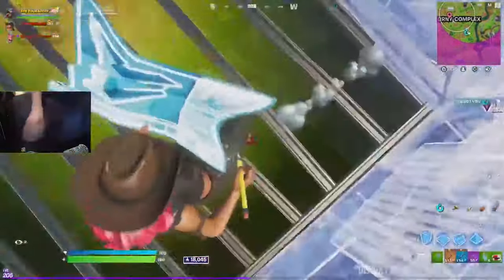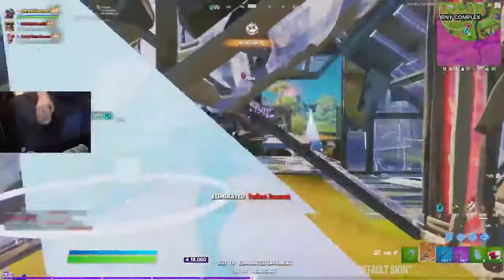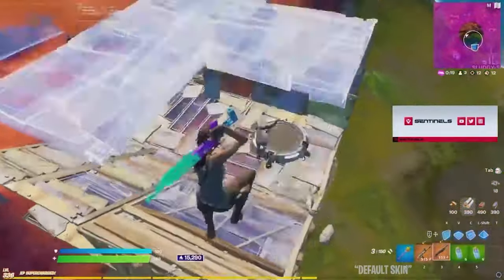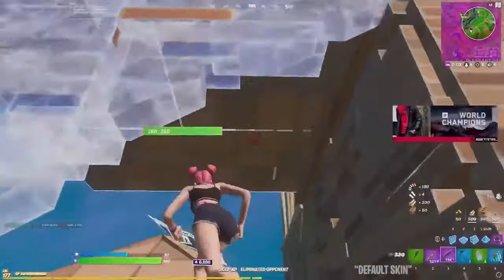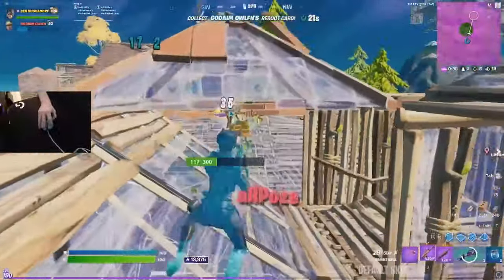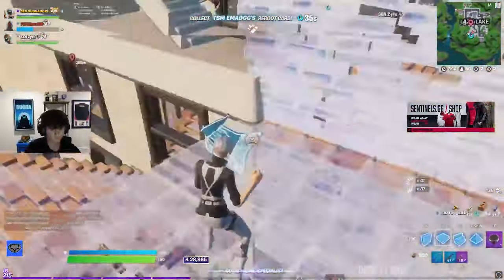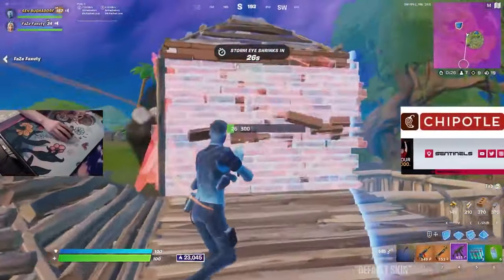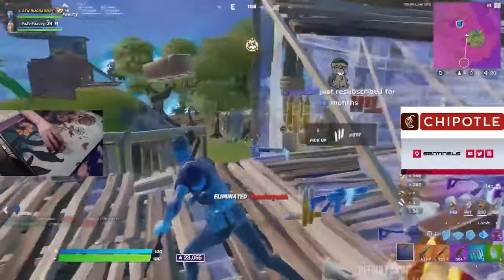How to Go Pro in Fortnite (Step by Step)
Take the quickest route to professional play ➡️ (copy and paste full link)

Use Creator Code: Aubrisk In The Item Shop!